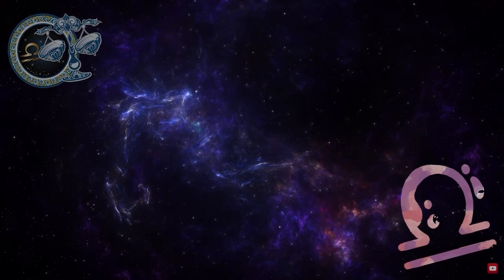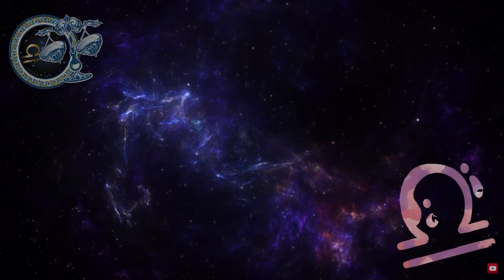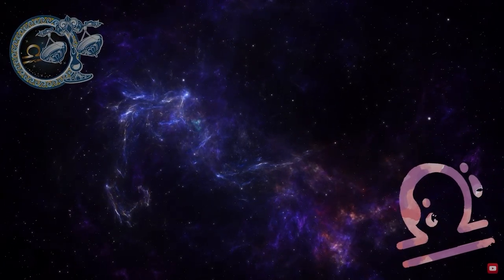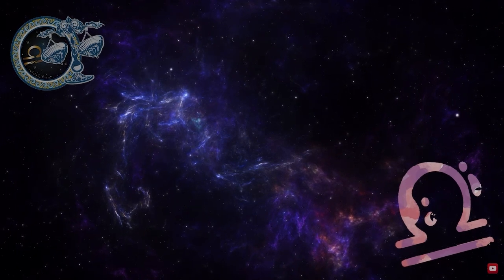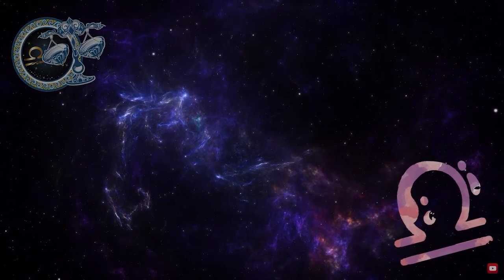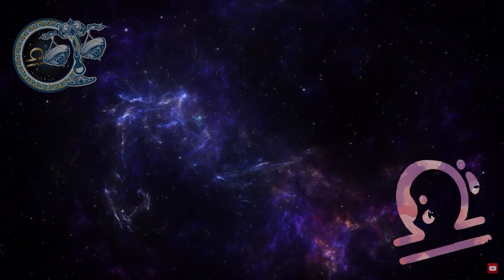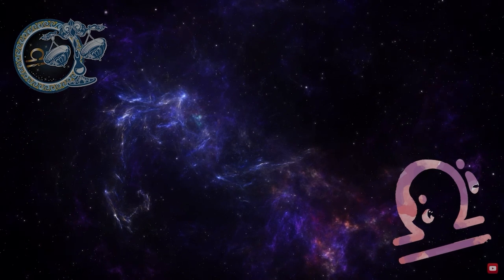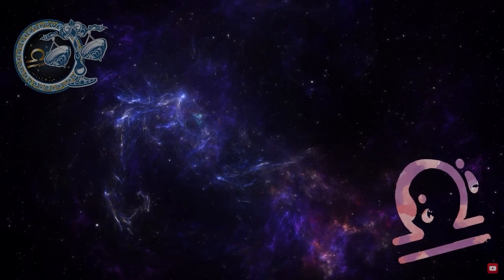Daily Horoscope LIBRA September 2, 2024